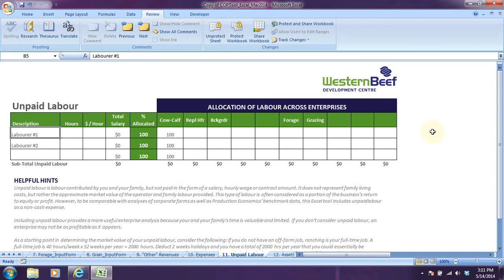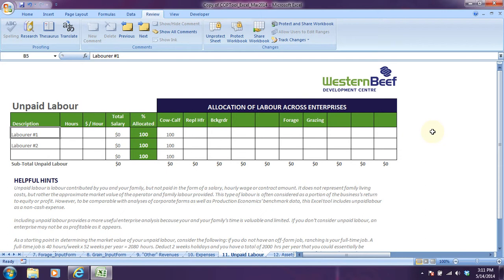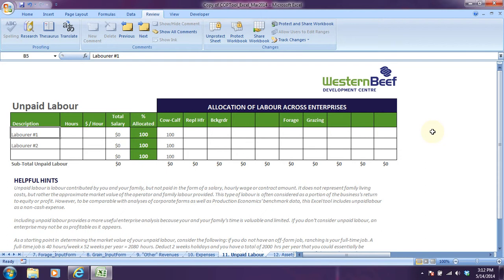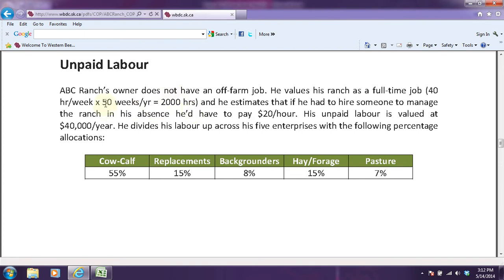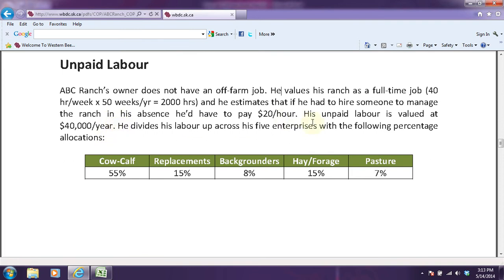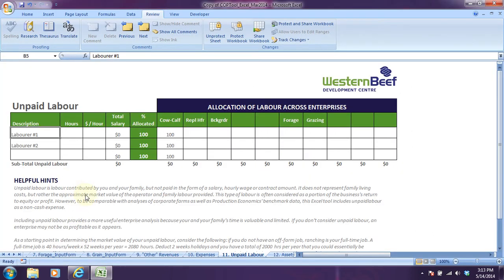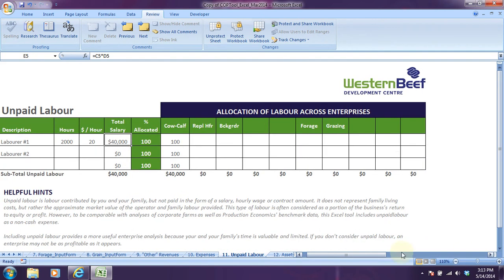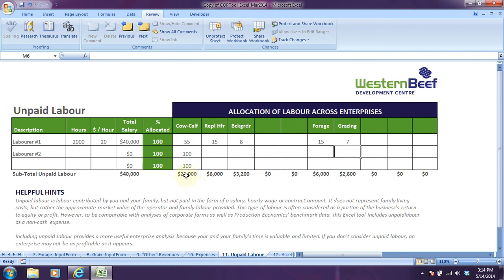WBDC - COP Calculator - ABC Ranch - Unpaid Labour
In this video tutorial learn how to account for unpaid labour when conducting cost of production analysis. To download the ABC Ranch profile and fully populated COP Calculator file please visit Western Beef's